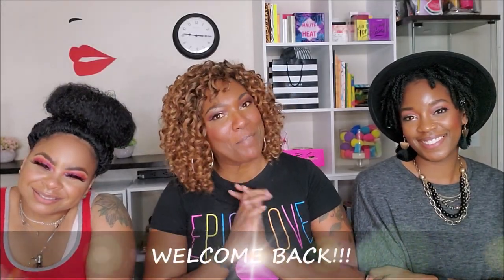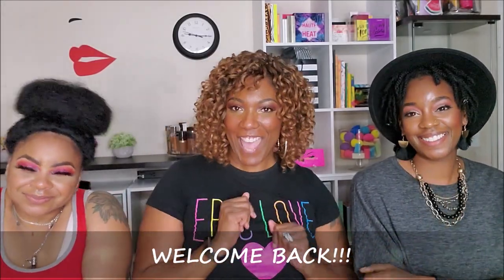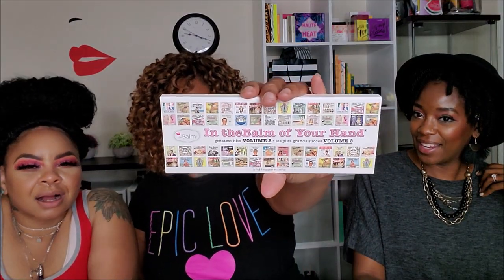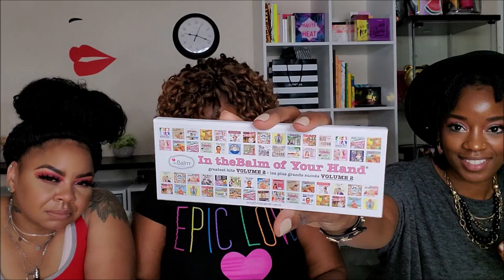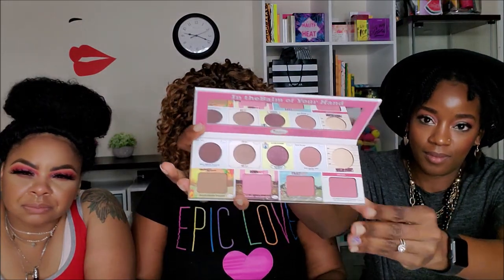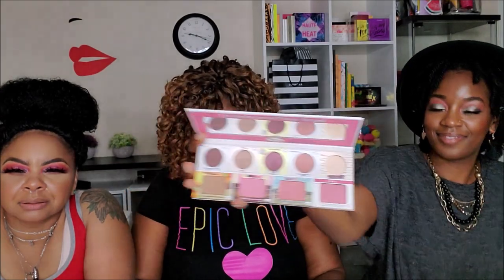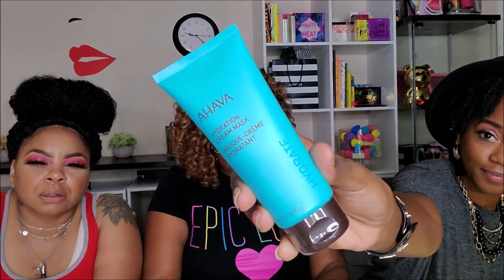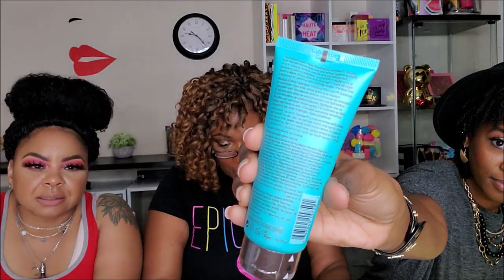IPSY GLAM BAG PLUS & Boxycharm August 2019!! Unboxing with my girls!!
Hi Guys!!

Thank you for stopping by to check out my video unboxing my August Subscription Boxes!! Please check out my girls channels listed above, and tell them I sent you!!